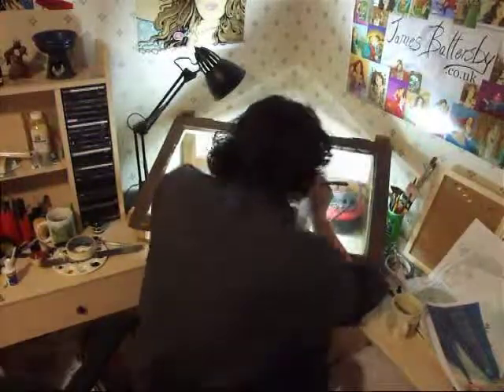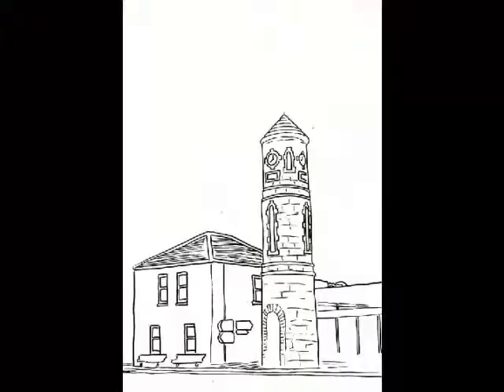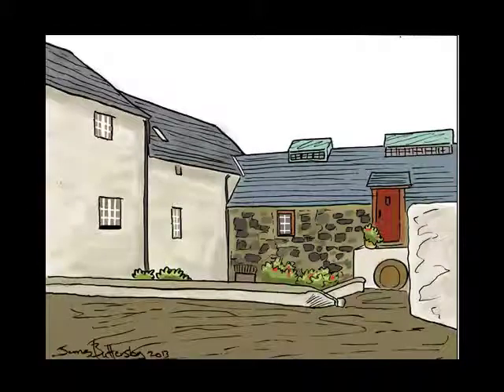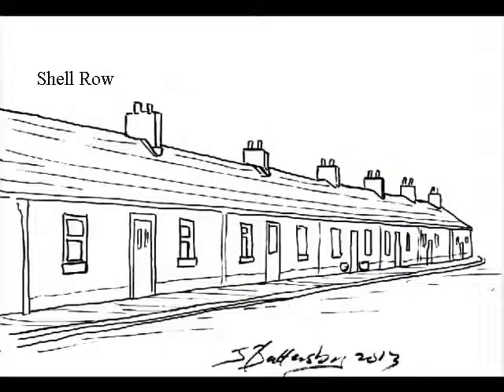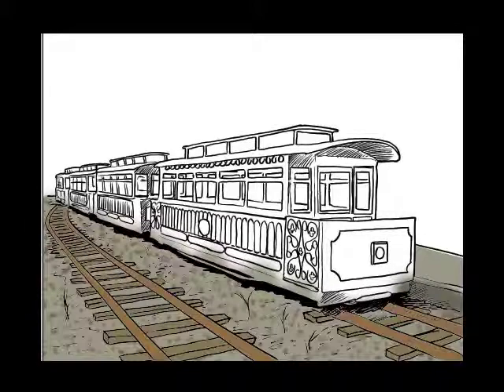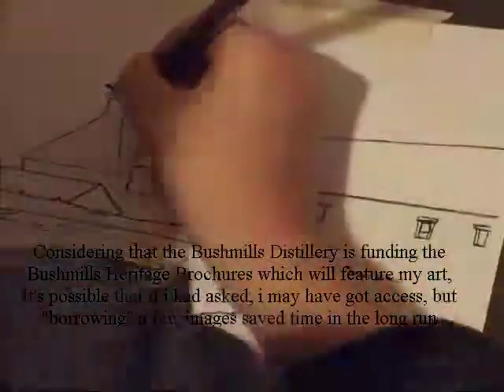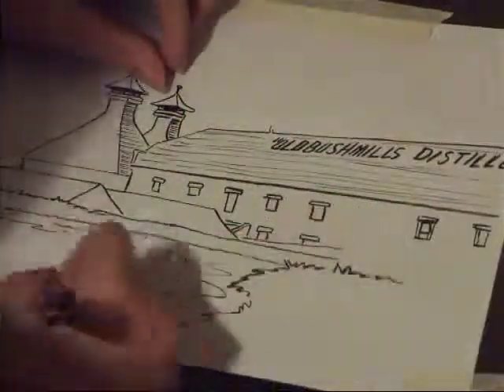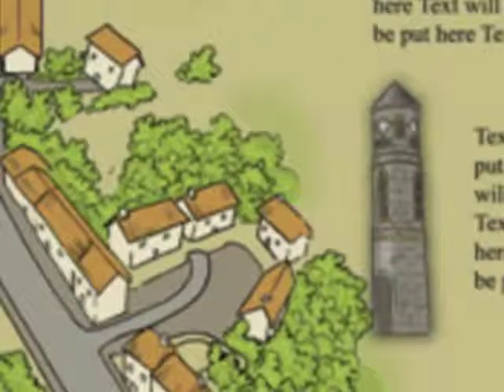Bushmills Heritage Trail - Coloring the Heritage Illustrations